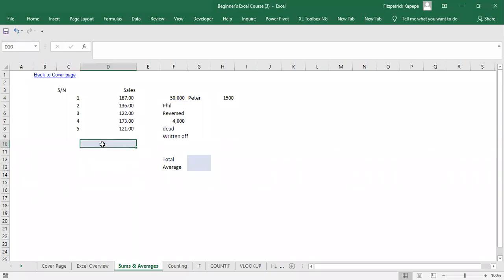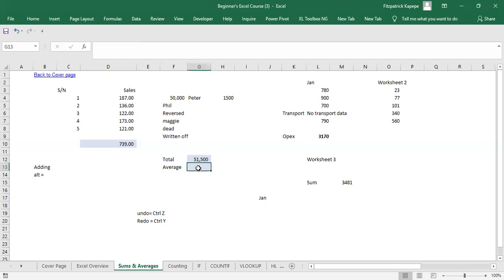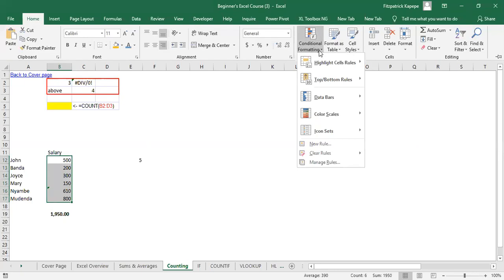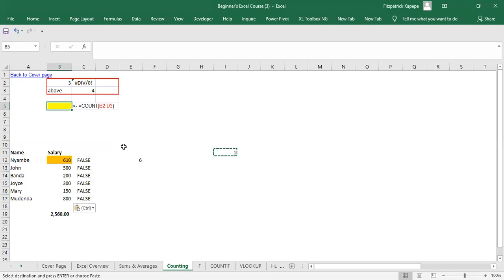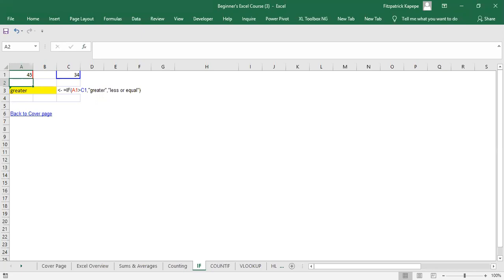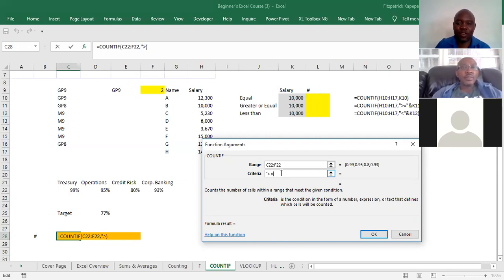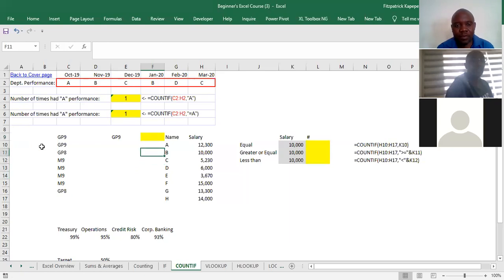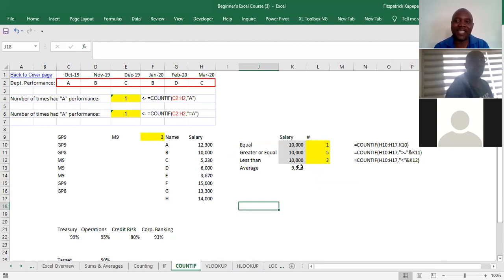Live Excel Training Part One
Fitzpatrick Kapepe is a Certified Data visualizer and financial modeler, his aim is to make you awesome in Excel. join his live online Excel training.